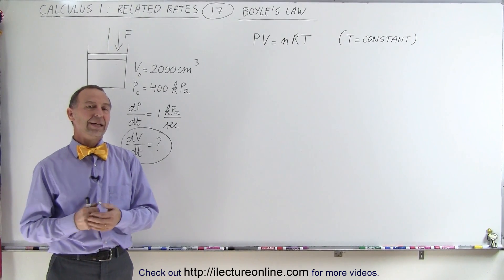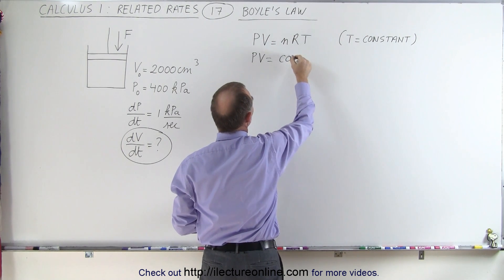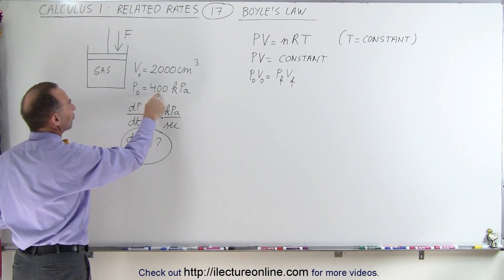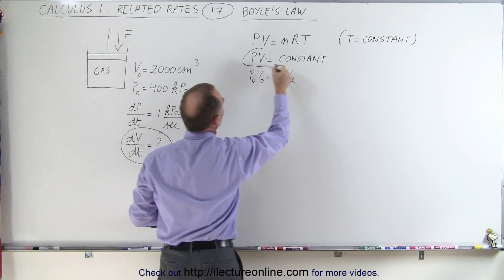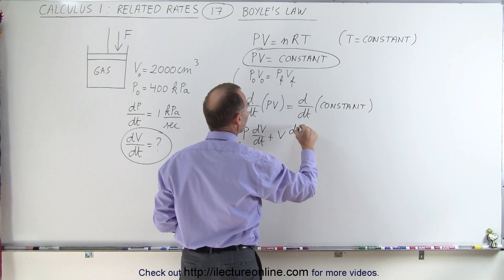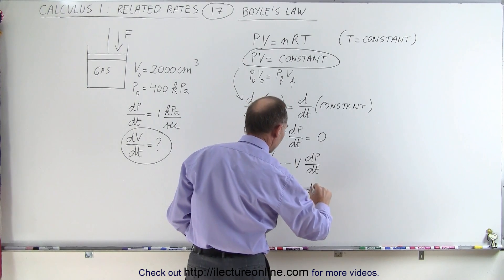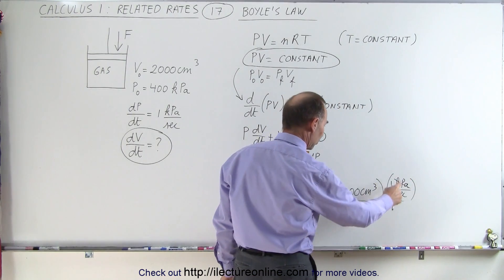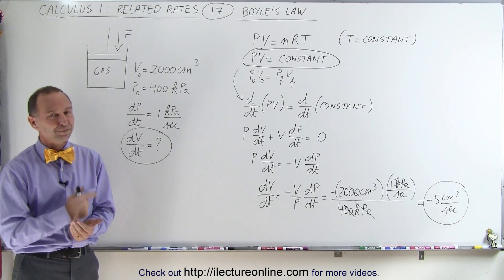Calculus 1 - Derivatives and Related Rates (17 of 24) Boyle's Law dV/dt=?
I this video I will calculate the changing volume of a gas (dV/dt=?) using Boyle's and Ideal Gas Laws PV=nRT.